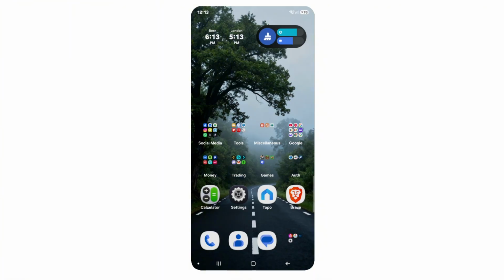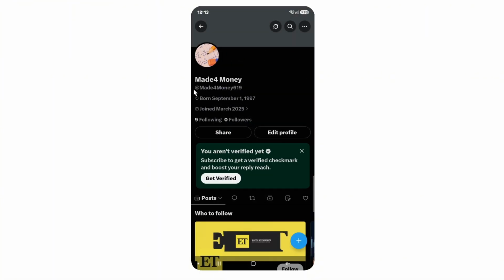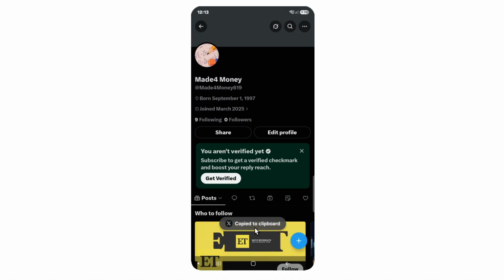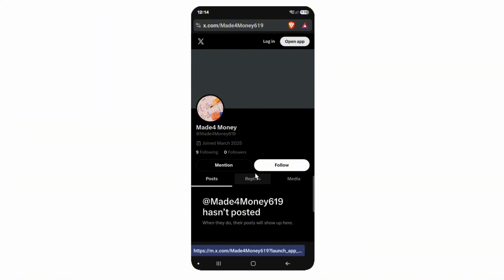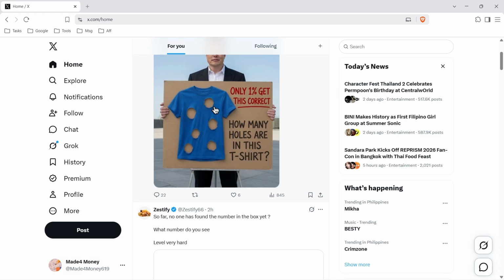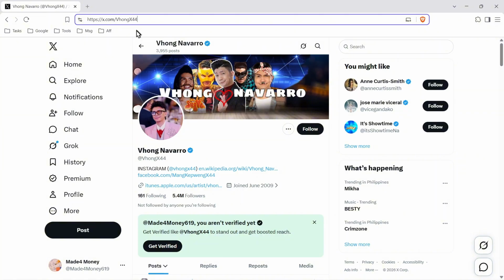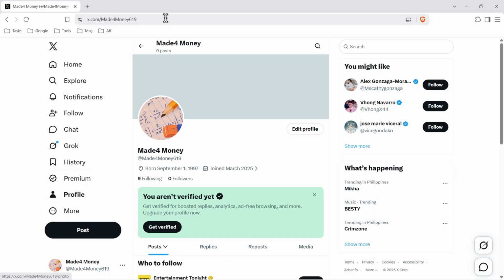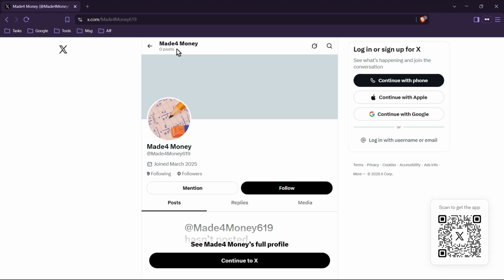How To Copy X (Twitter) Profile Link (Easy Guide 2026)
How To Copy X (Twitter) Profile Link

In this video, I will show you how to copy an X (Twitter) profile link step by step. If you want to share your X profile or send someone else's Twitter profile to a friend, this tutorial will show you exactly where to find the profile sharing options and how to copy the profile URL on your phone or computer. You'll also learn how to quickly share an X profile link through messages, email, or social media in 2026.

00:00 Introduction
00:10 How To Copy X (Twitter) Profile Link